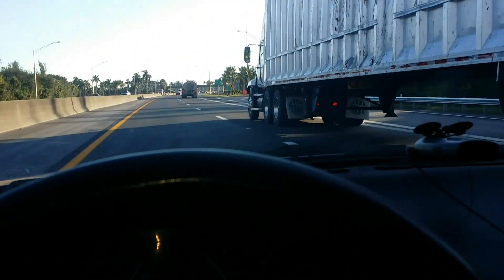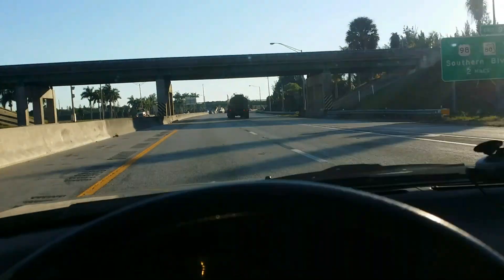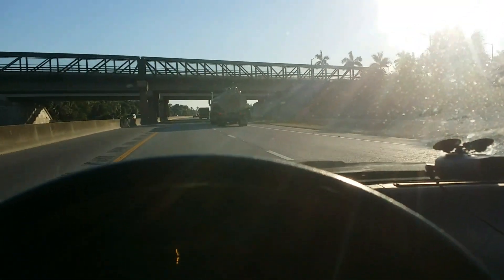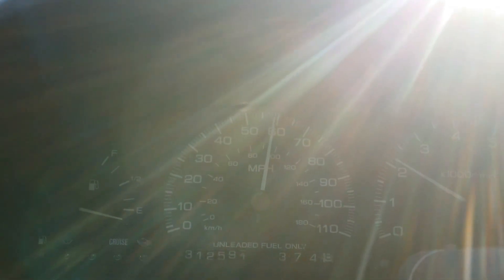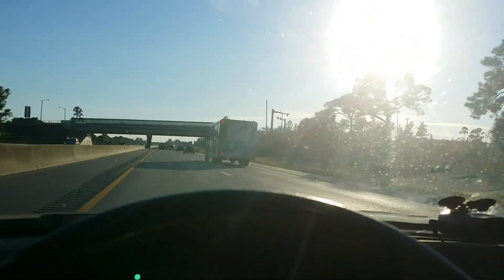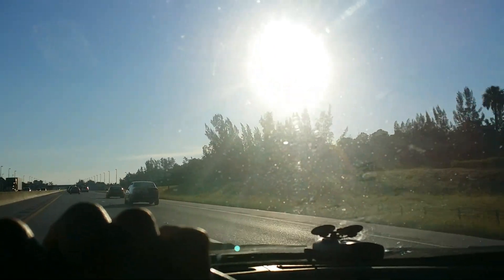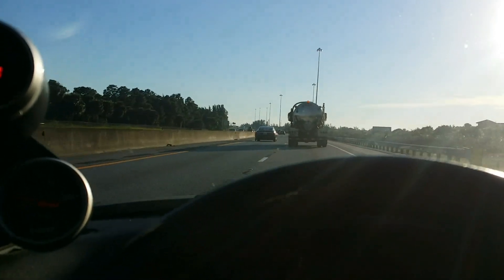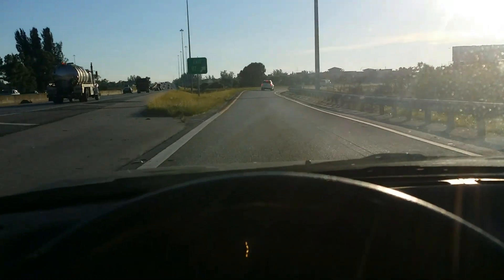1993 Nissan 240sx Holset HE351 KA24DET 3rd gear pull 20psi